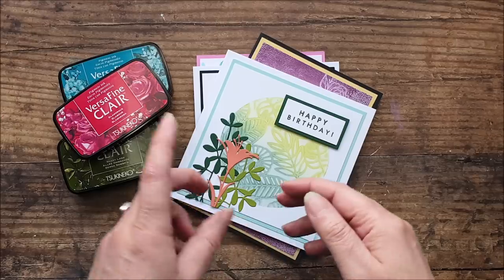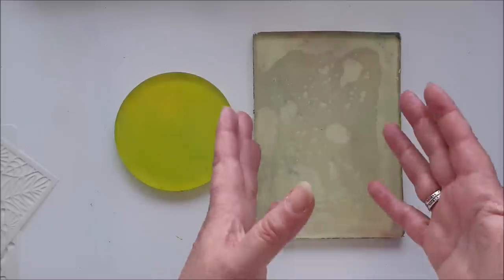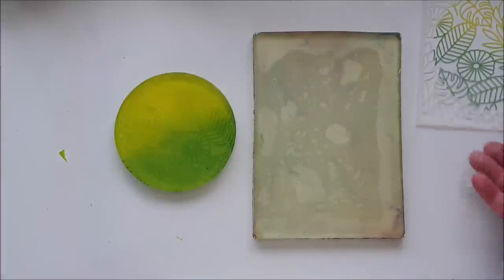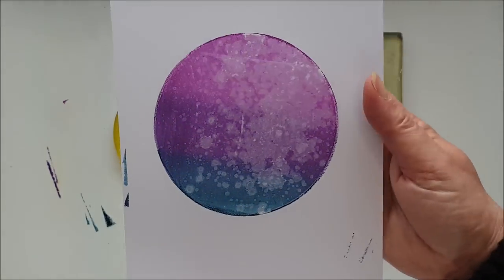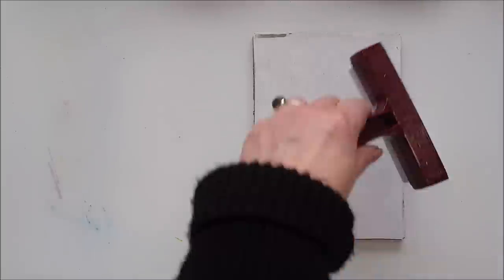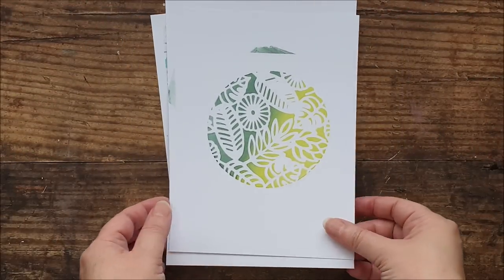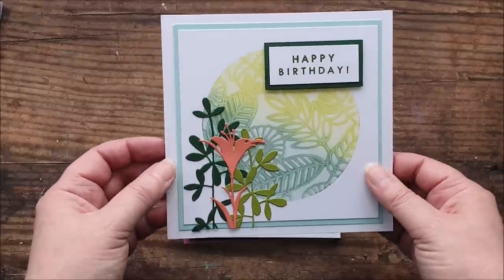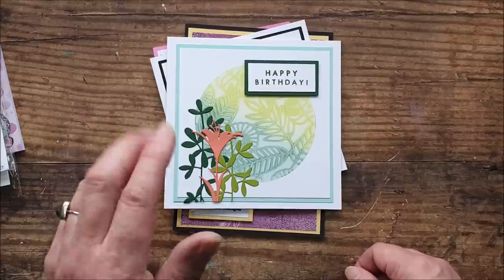Versafine Clair Ink Techniques for the Gel Plate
Versafine Clair is one of my favourite brands of ink pad for stamping with. Here I show you how versatile it can be when used on the gel plate in four different ways.